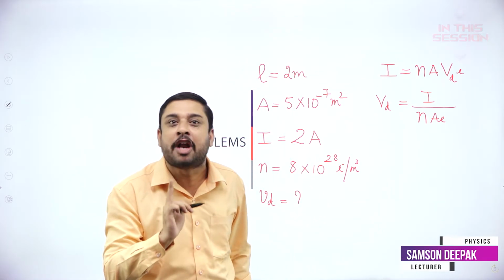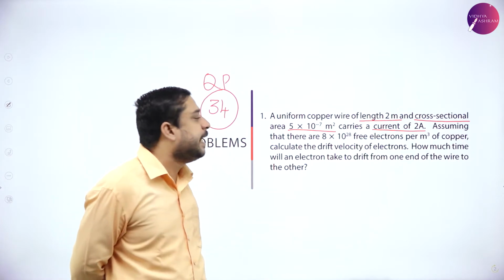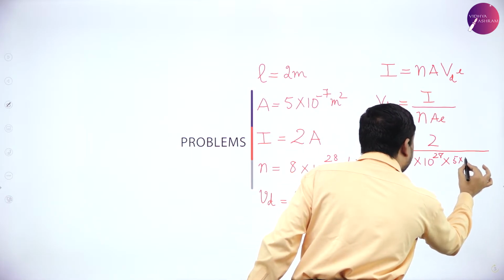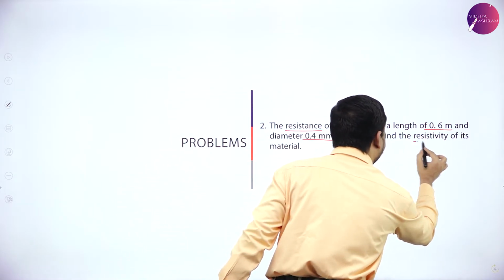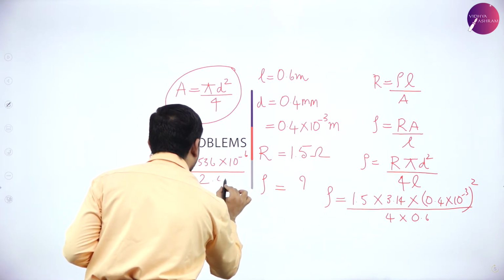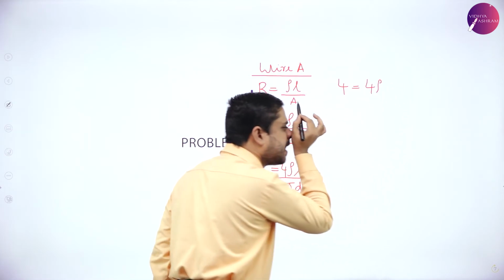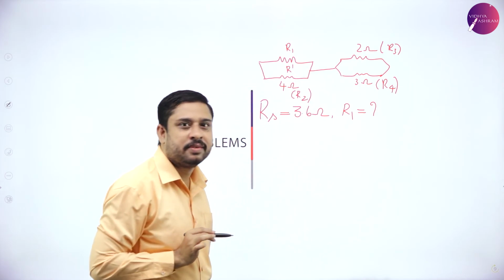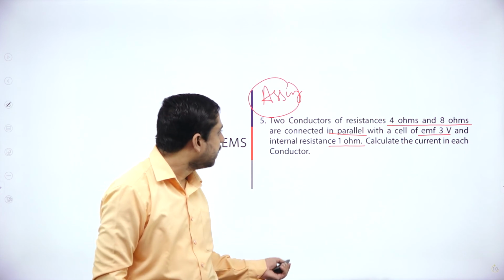DAY 66 | PHYSICS | II PUC | PROBLEMS ON ELECTRIC CURRENT | L1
Class : II PUC
Stream : SCIENCE
Subject : PHYSICS
Chapter Name : PROBLEMS ON ELECTRIC CURRENT
Lecture : 1